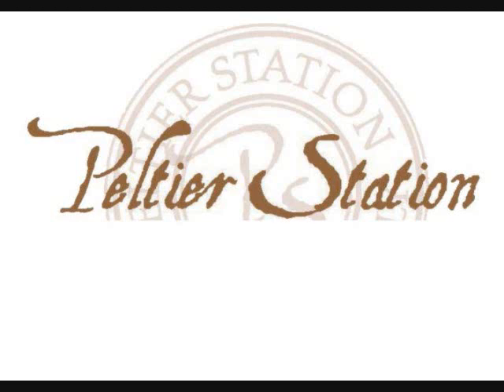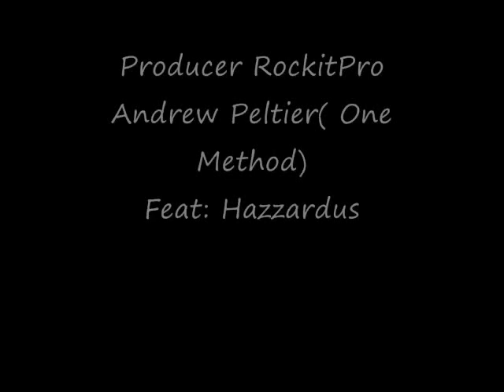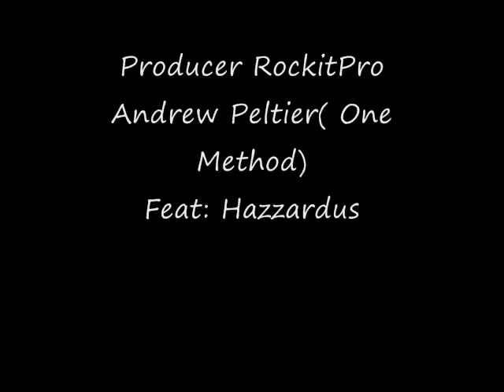Keep On Going Peltier Feat. Hazzardus: Producer Rockitpro.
ALL CREDITS TO : RockitPro Produced This Beat. A
Peltier Feat. Hazzardus